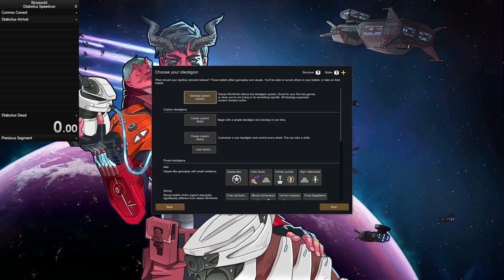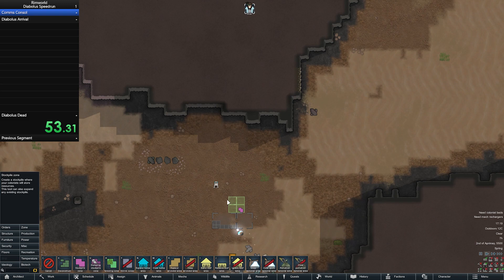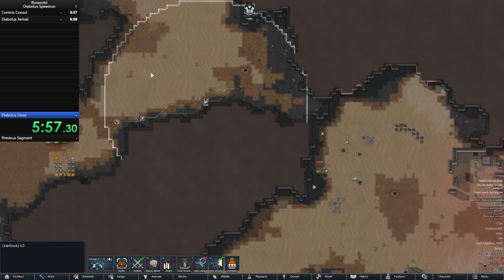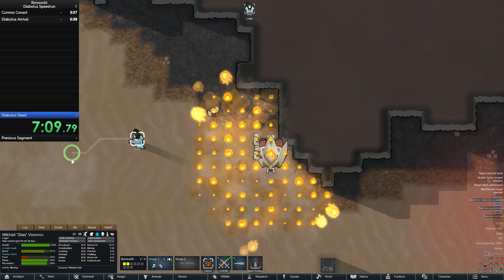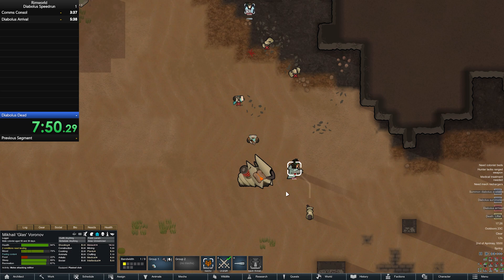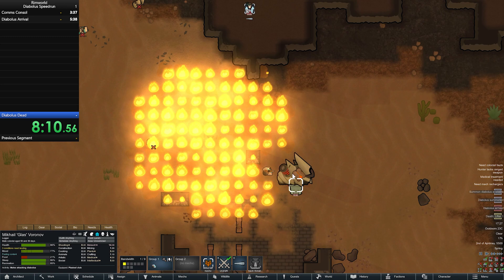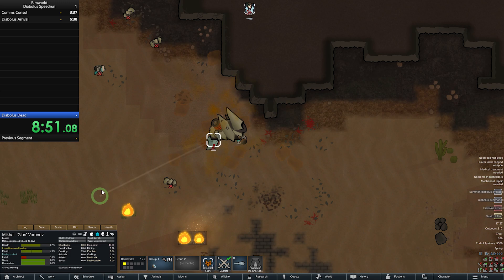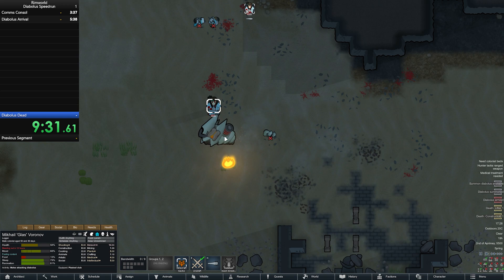Diabolus Guide | Rimworld Biotech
This video does the world first Diabolus speedrun in just over 10 minutes on 1X speed from game start to finish. It also acts as a guide and I discuss how to beat the Diabolus. Mechanoids commanders are easier than you think. Enjoy.

Rimworld Biotech Diabolus Guide + Speedrun